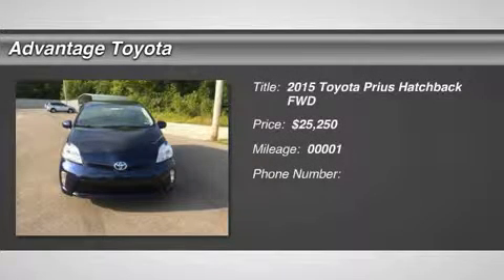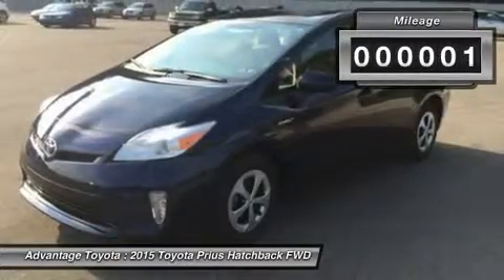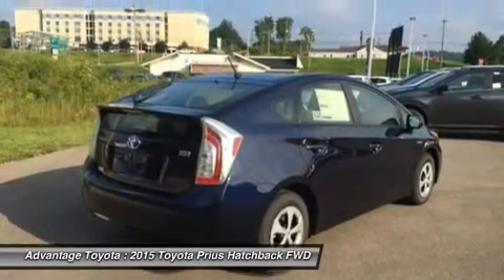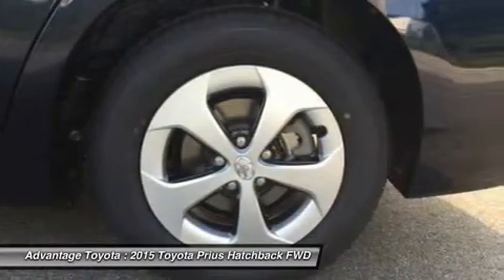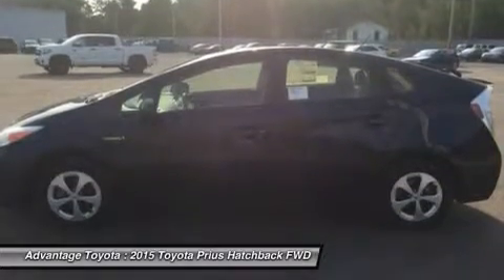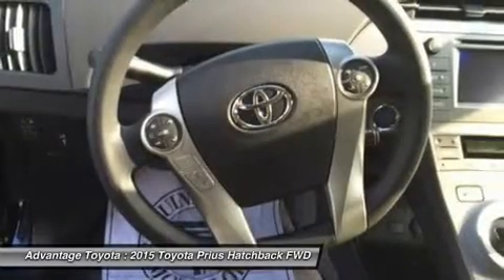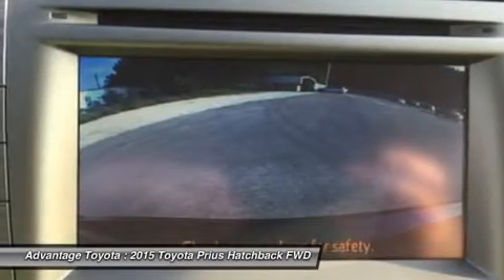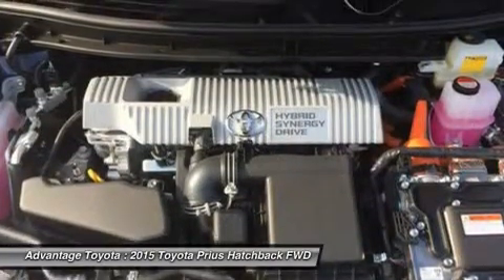2015 Toyota Prius 15705